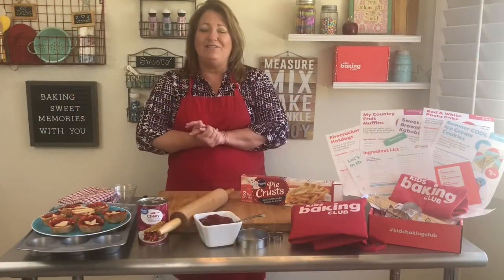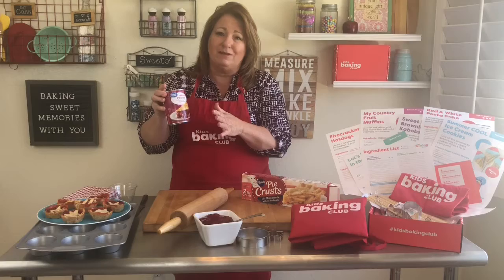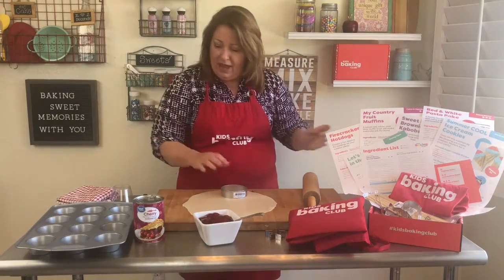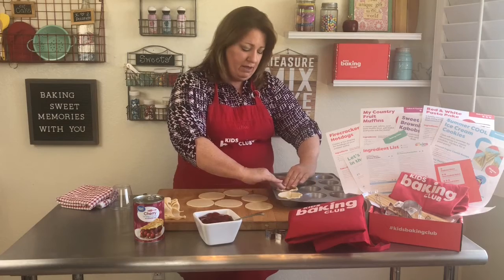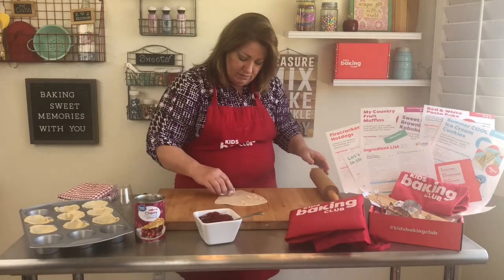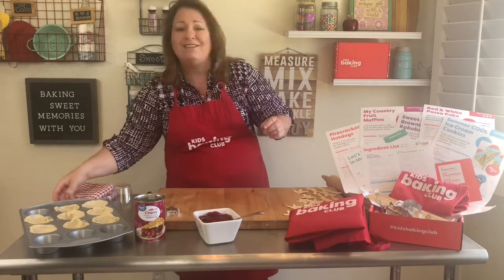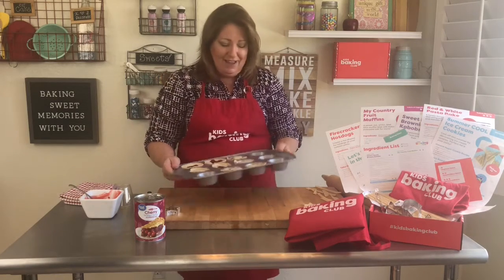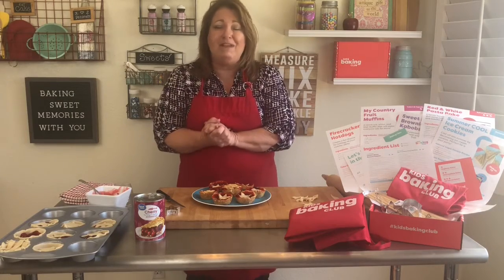Mini Fruit Pies | Just 2 Ingredients - Fun to make with whole family!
. Can you believe it? Just two ingredients and you will have a dessert in no time. When you make mini pies everyone gets a perfect slice of pie. This is a great recipe for kids to make. Get printable recipes at KidsBakingClub.com
We are teaching kids the love of baking. With our virtual online baking classes and baking kits, our kids are learning math, science, literacy, life skills - all while having fun.